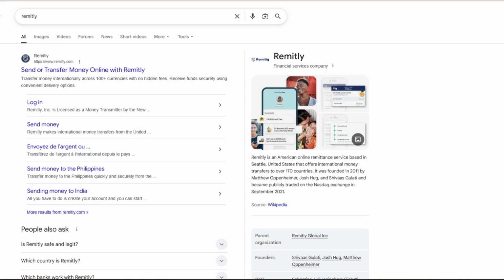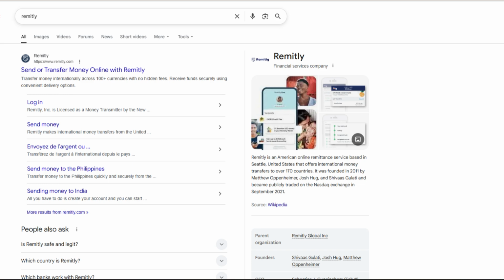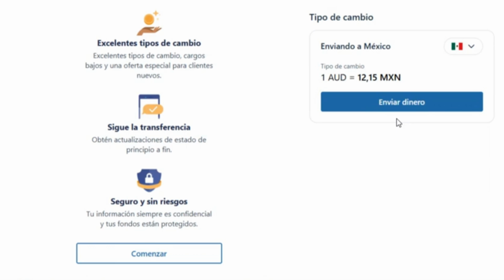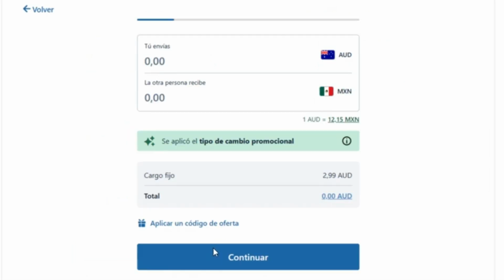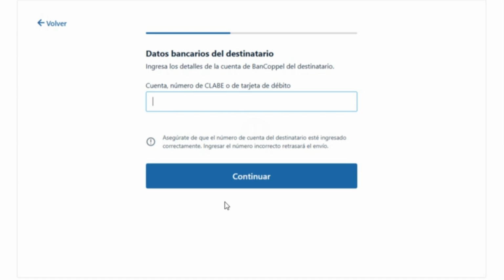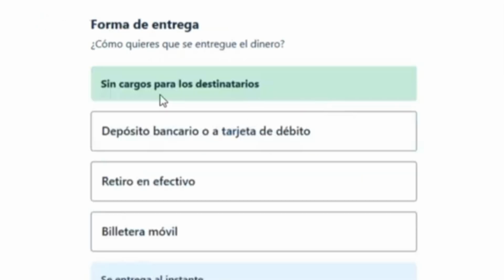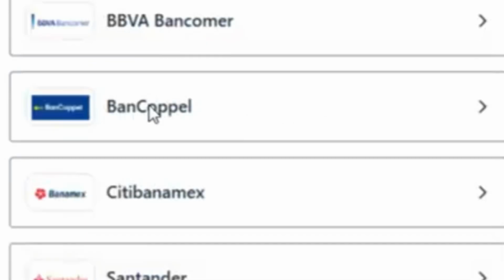How to Send Money to BanCoppel from the USA – Step-by-Step Guide (2026)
Want to send money to BanCoppel from the USA? 💸🇺🇸🇲🇽 In this step-by-step 2026 guide, I’ll show you the easiest ways to transfer money to a BanCoppel account using services like Western Union, apps, or online platforms. Learn how to send funds directly to a bank account or for cash pickup, what details you need, fees, and how long transfers take. Perfect for sending money safely to family and friends in Mexico.

👉 You can send money online, via mobile apps, or in person, and your recipient can receive it directly in their BanCoppel account or pick it up in cash.